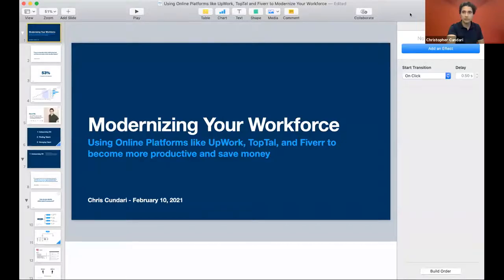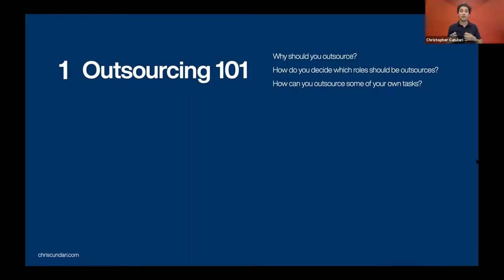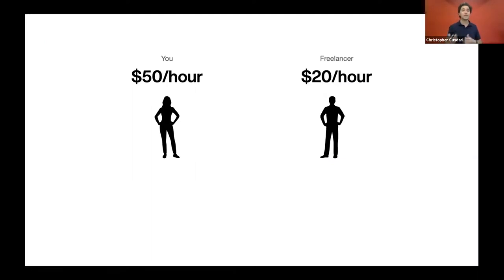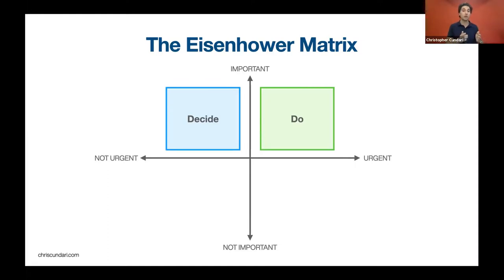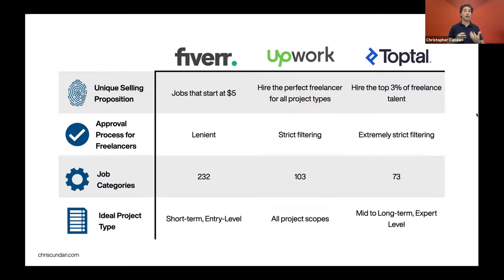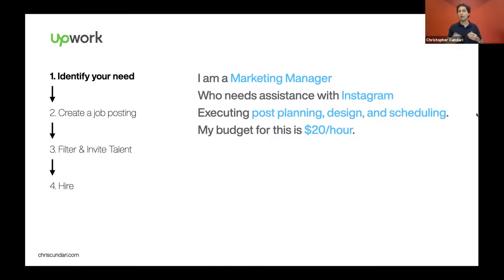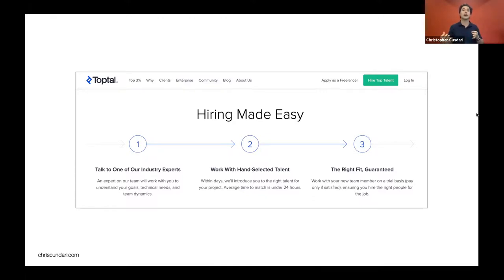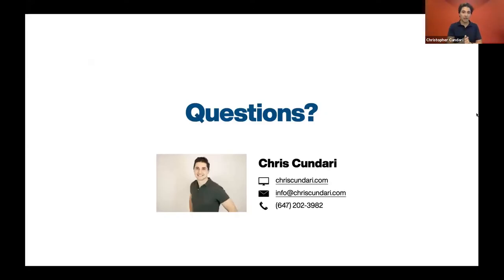NetSquared Toronto: Use Online Platforms like UpWork, TopTal and Fiverr to Modernize Your Nonprofit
Hosted by NetSquared Toronto on February 10, 2021.

COVID-19 has accelerated the trend of decentralized workforces. No longer will it be mandatory to have all employees, board members or volunteers housed under one office. As a result, nonprofits must start to think differently about how they hire and manage their workforce. Platforms like UpIn particular, they must ask questions such as:
Why must our employees work locally?
How can we leverage international talent to lower our overhead while maintaining quality of work?
How do we even go about hiring, managing, and paying international talent?

With over 6+ years of experience both working as a freelance consultant and in personally leveraging freelancers in his past businesses, Chris Cundari will take you through:
• How to discover what parts of your organization would be best served by leveraging freelancers
• Understanding what types of work can be outsourced (for a fraction of the cost) and what should remain in-house
• How to find the perfect freelancer/contractors online and the process to hire and onboard them
• How to manage freelancers even if they live in a different time-zone

About Chris Cundari:
Chris Cundari is a 3x founder, United Nations delegate, and has freelance consultant. Leveraging his experience starting and building these past businesses, over the past 6 years, Chris has consulted small to medium-sized businesses (SMBs) on topics such as business strategy, marketing strategy, cost cutting, and improving operation efficiencies. Currently, he is a director and partner at Daydream, a sparkling water company leading the way in the functional beverage space. To learn more about Chris, visit his

Hosted by:
Sandra Eamor
Consultant

Sandra Eamor is passionate about helping small to medium-sized Nonprofits and businesses implement efficient operational systems. Reach out to Sandra to learn more about setting up Google for Nonprofits, automating and integrating cloud based systems, or learning other ways to Work Smarter, Not Harder by finding the right blend of your People + Processes + Technology to Get Things Done.

Sandra is also the President of the One Parent Families Association of Canada. The OPFA supports single-parent families in Canada by providing opportunities to help reduce isolation and provide a supportive community for its members.